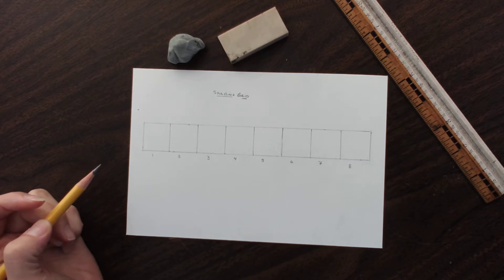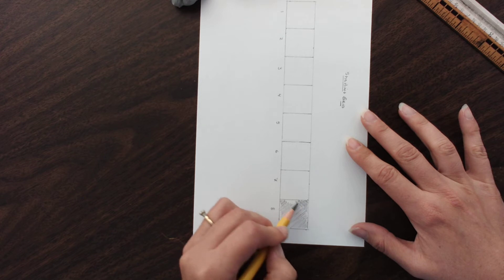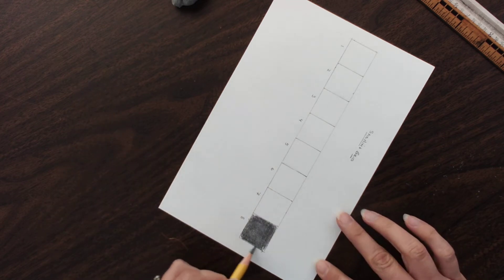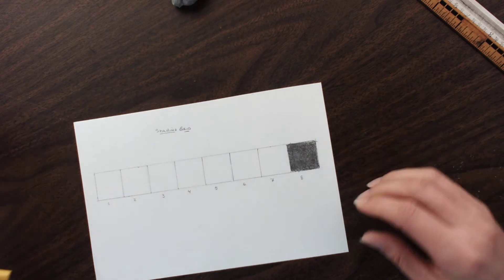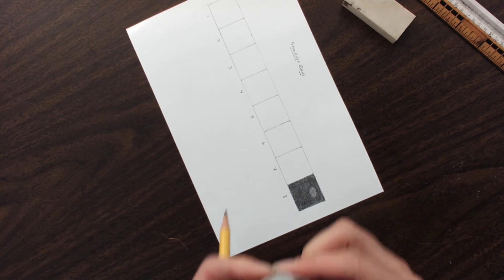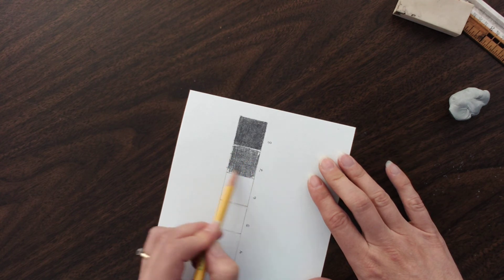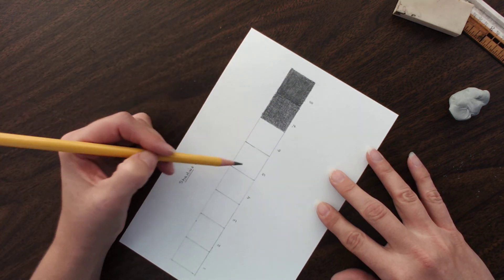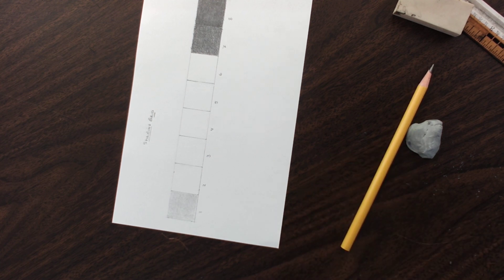Shadinggrid2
Shading the areas inside the shading grid